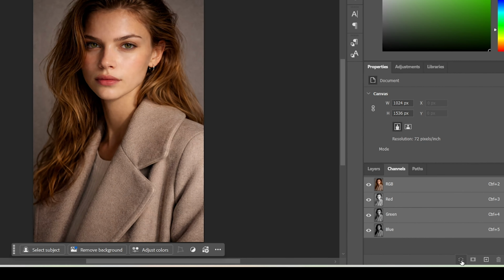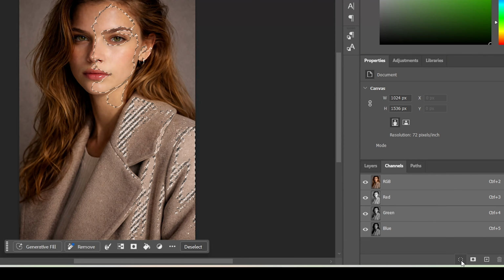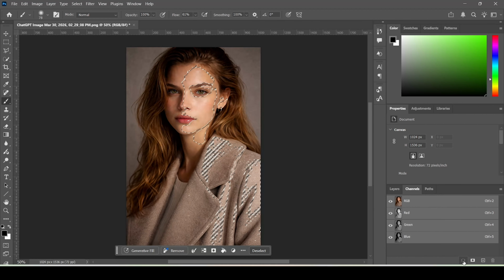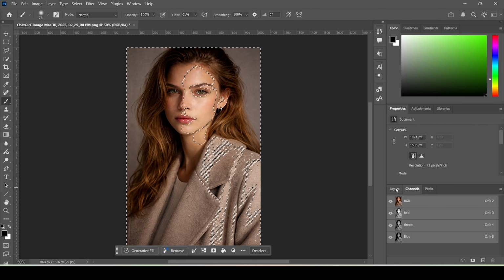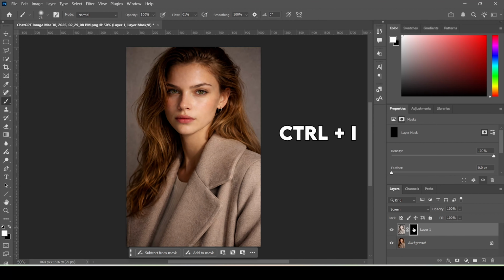How to Remove Harsh Shadows in Photoshop